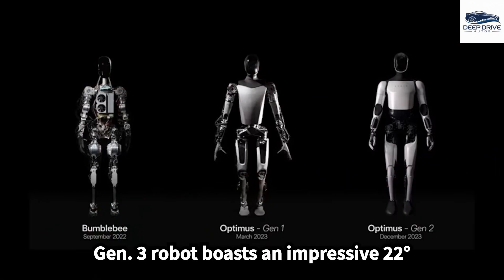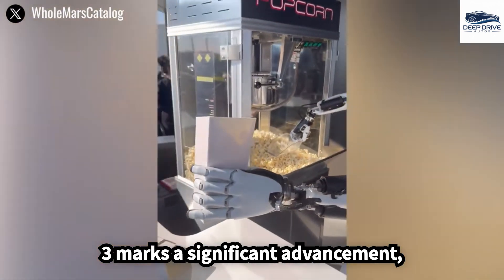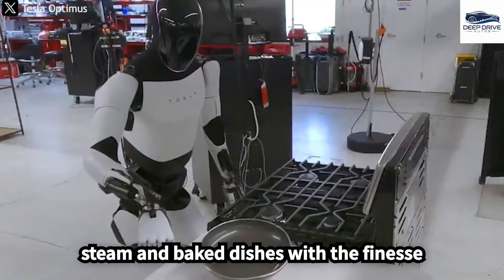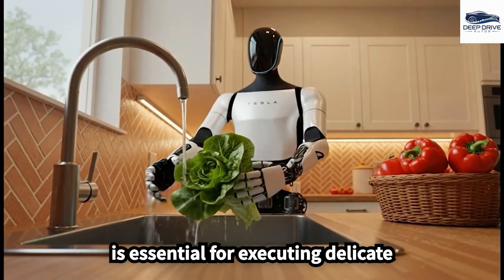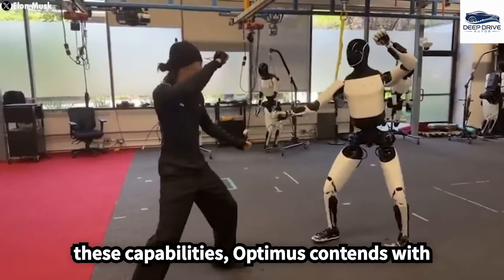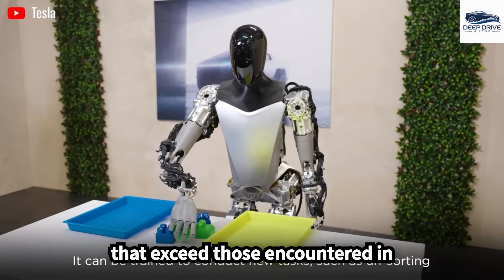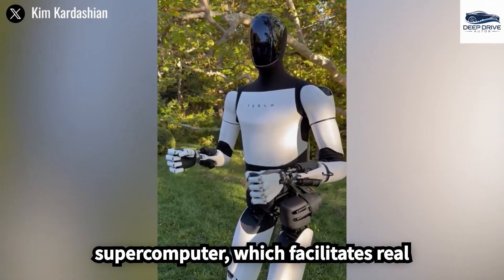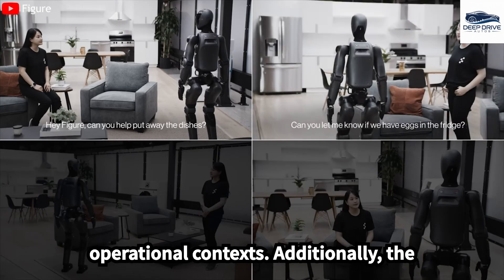Finally Happened! Tesla Bot Gen 3 COOK Dinner & CLEAN Entire House In 2 Hours! Elon Musk DESTROY ALL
🔥 Finally happened! Tesla has just shocked the entire tech world — the Optimus Gen 3 robot is no longer a prototype. According to explosive leaks and insider demos, this next-generation humanoid can now cook dinner, clean your entire home, and even organize your space in under 2 hours. What was once a futuristic fantasy is now a living, learning household revolution. Elon Musk just dropped the kind of update that could wipe out billions in the domestic labor and robotics markets overnight.

From Giga Texas to Fremont, insiders confirm that Tesla’s AI Lab has achieved full-body coordination through neural-network synchronization — meaning Optimus Gen 3 doesn’t just mimic humans, it thinks and adapts. In today’s video, we’ll break down the new motion-capture system, its Dojo-trained brain, and how Elon’s long-term vision of “AI for daily life” could change your home forever. 🚀

What’s revealed in this video:
Optimus Gen 3’s leaked home automation features (cooking + cleaning demo)
Neural-sync AI powered by Dojo v2 for movement & learning
New production leaks from Giga Texas 2026 line
Elon’s roadmap: mass-market household robots by 2027

0:00 – The shocking demo nobody expected
1:35 – Optimus Gen 3: From prototype to real-world tasks
3:55 – Cooking & cleaning showcase: how it works
6:45 – Inside Dojo v2: The AI brain behind Gen 3
9:20 – Giga Texas production leaks & timeline
11:50 – Elon’s vision: AI in every home by 2027
13:40 – What this means for jobs, tech & humanity